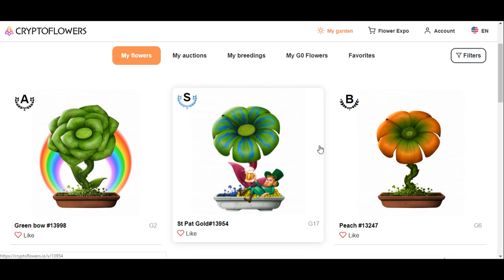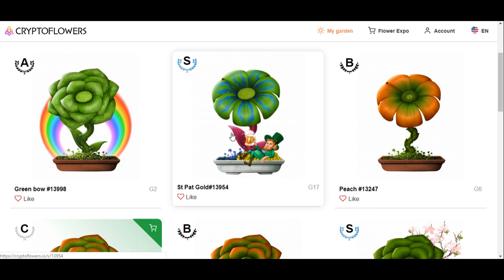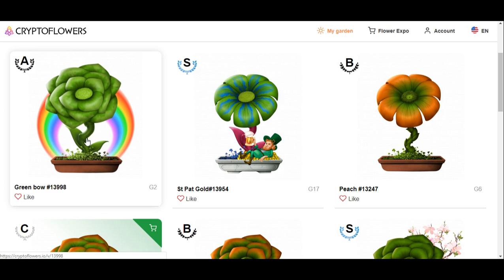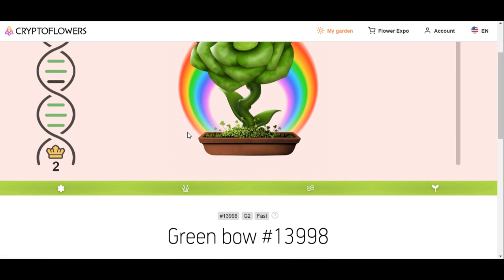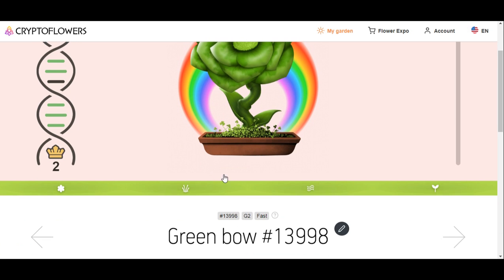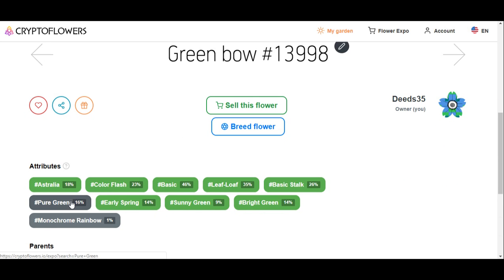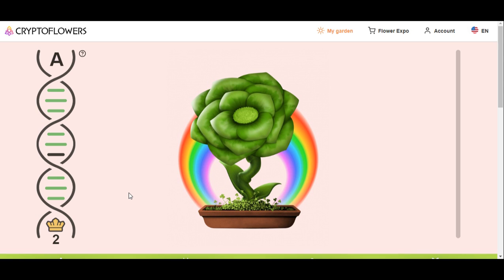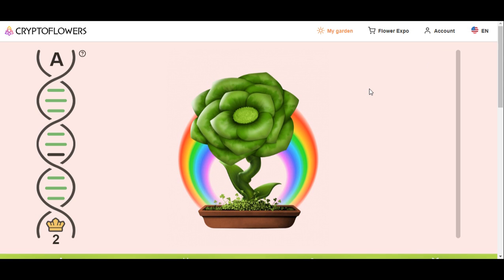Cryptoflowers : Monochrome en Leprechaun effect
The new development involves the St Patrick day effect in the flower garden. This is a game based on the ethereum blockchain and a way to earn money or dollar online.

Learn how the blockchain works in this new technology game using ethereum to play!

I play the game and show you step by step what I do.

Develop your garden while doing some gardening! Grow the flowers matching DNA to create new ones being creative!